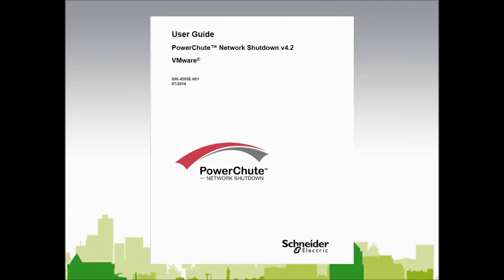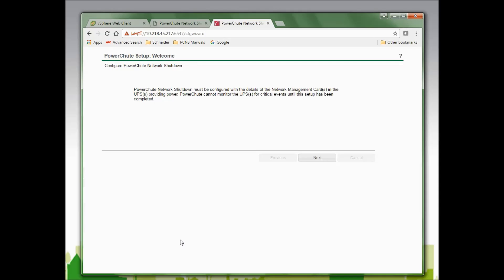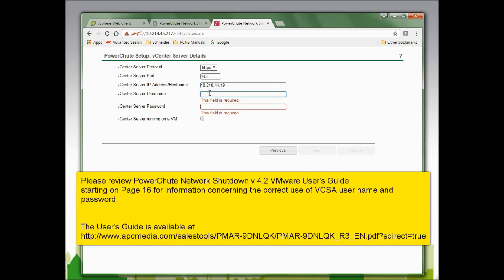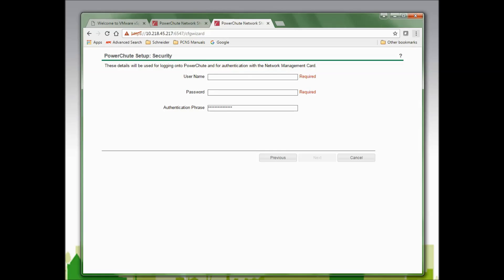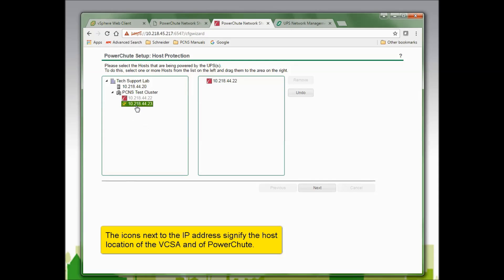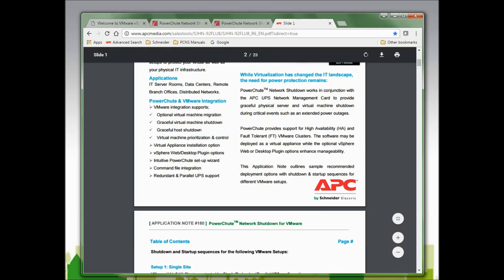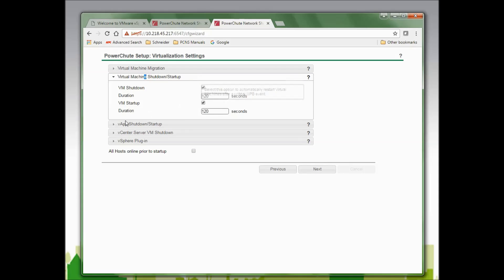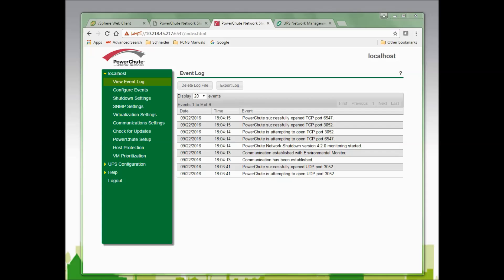Configuring PowerChute Network Shutdown for VMware ESXi & vCenter | Schneider Electric Support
➡️ An instruction manual for setting up PCNS via the PCNS Setup Wizard on VMware ESXi hosts or hosts controlled by vCenter servers.

➡️ To learn more, please visit the APC by Schneider Electric FAQ

👋 GET TO KNOW US BETTER